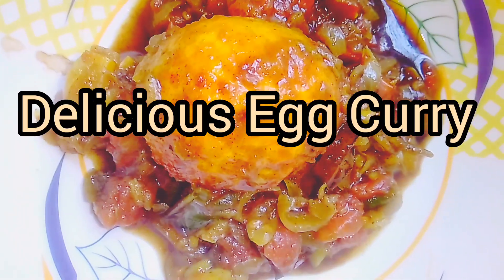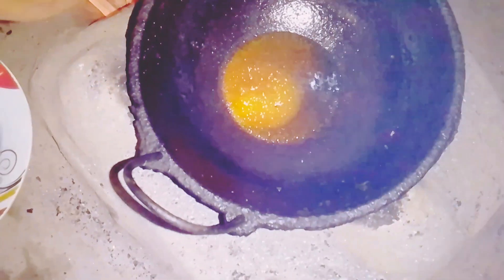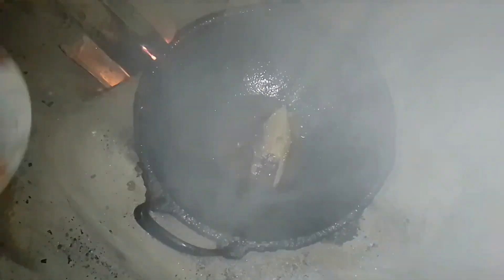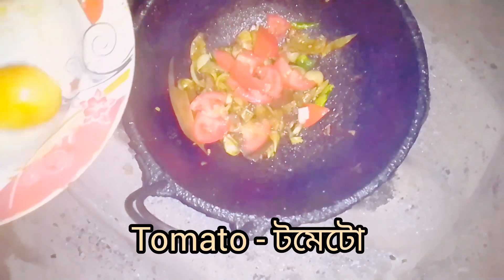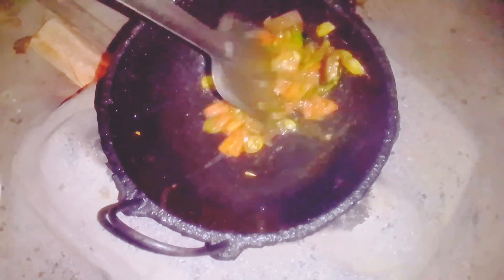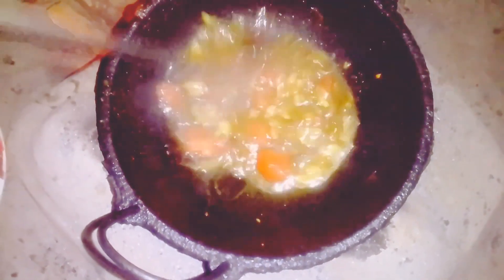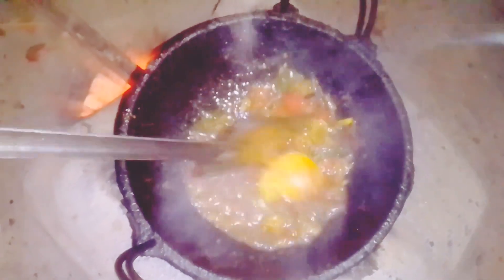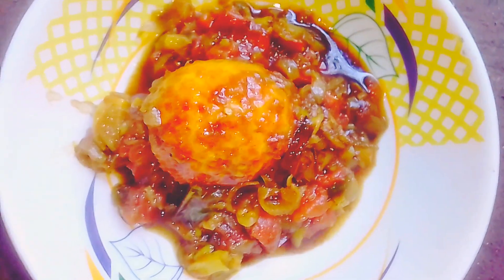ডিম ভুনা রান্নার রিসিপি/ How to cook Egg Curry /ডিম ভুনা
Egg Curry

Ingredients: Eggs, Garlic, Onion, Oil, Chili, Salt, Bay Leaf, Tomato.

ডিম ভুনা

উপকরণ: ডিম, মরিচ, রসুন, পেঁয়াজ  লবণ, টমেটো, তেজপাতা।